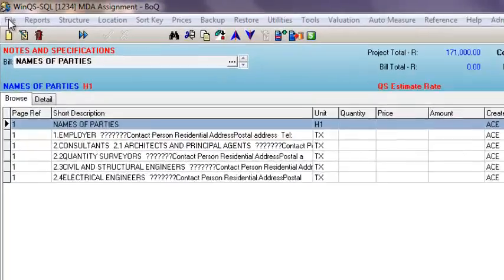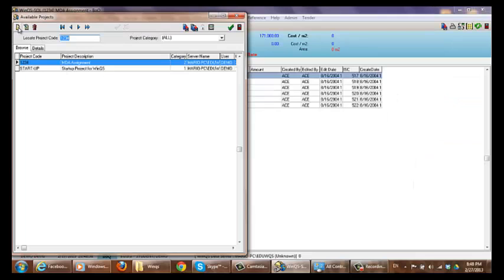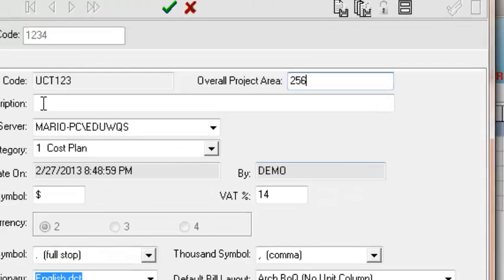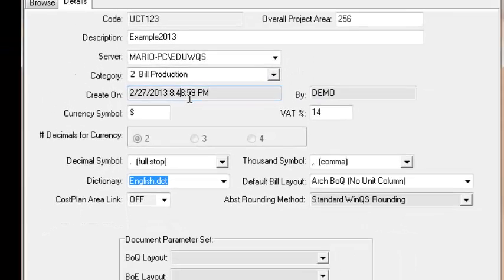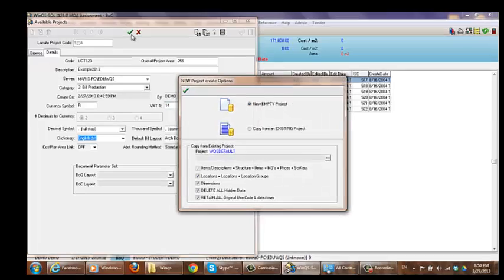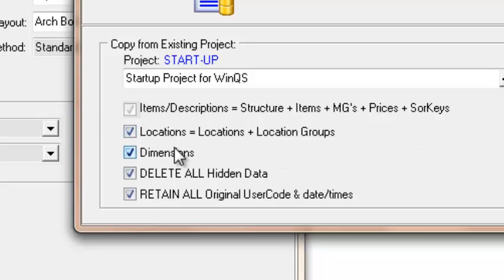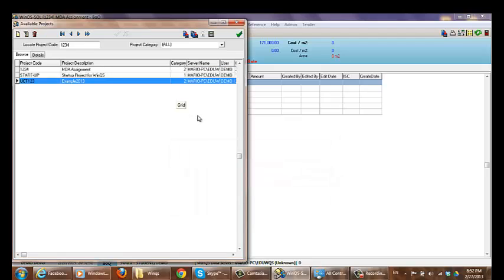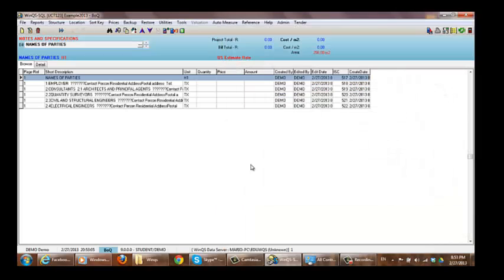WinQS Student - Creating a new project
This shows you how to create a new project in WinQS